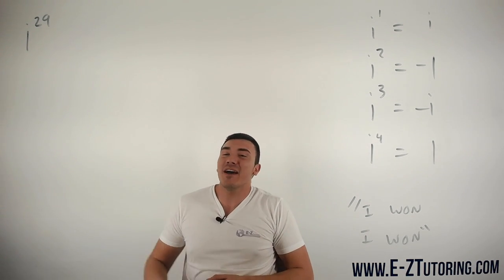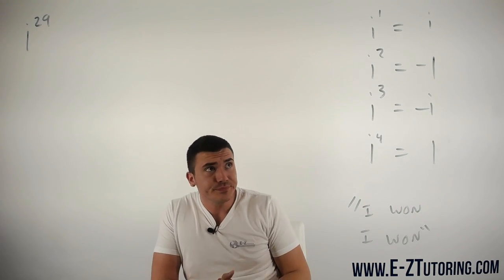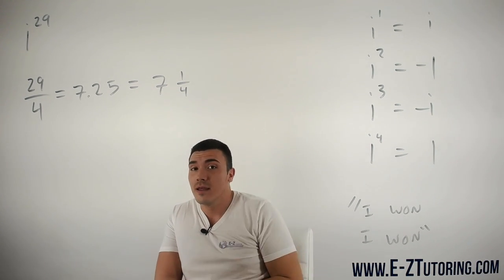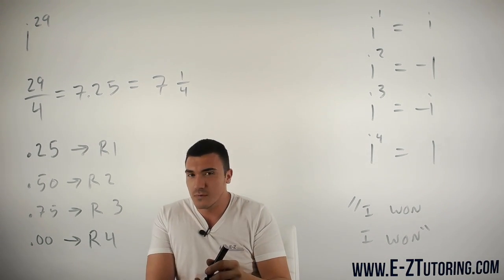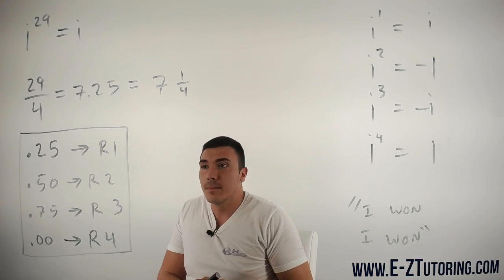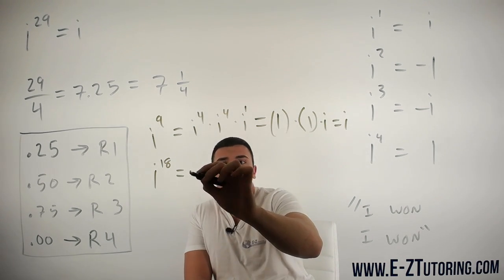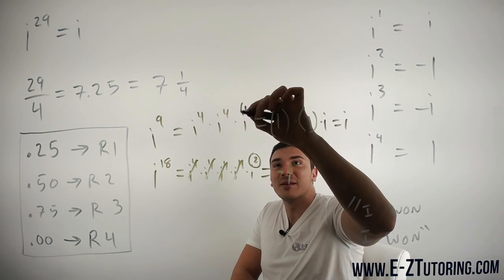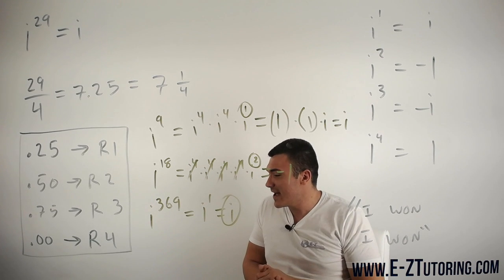Simplify a Power of i - Algebra 2 - E-Z Tutoring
In this video we dive into how you can use the remainder to your advantage to simplify a power of i.